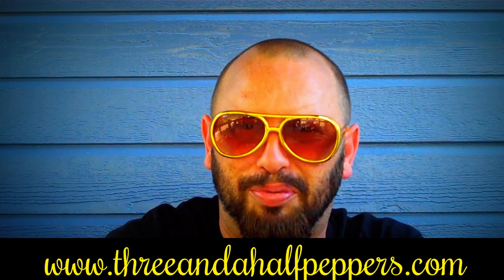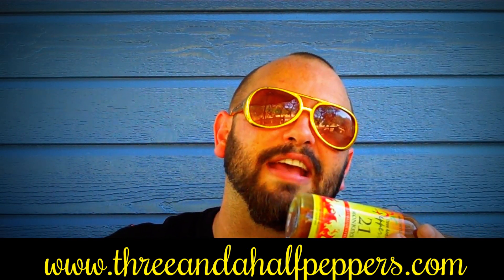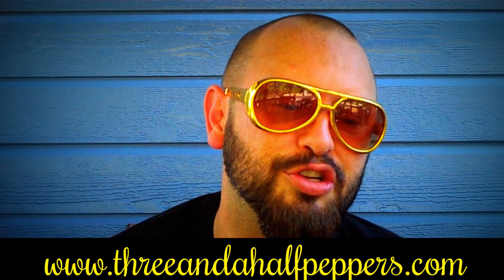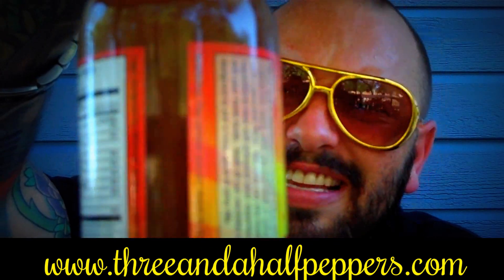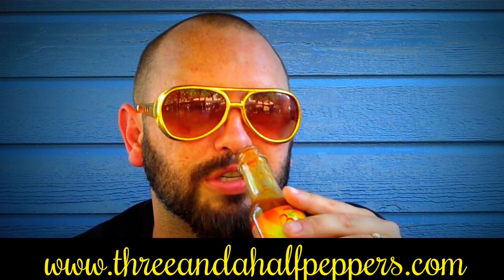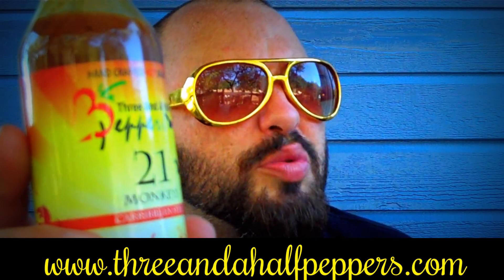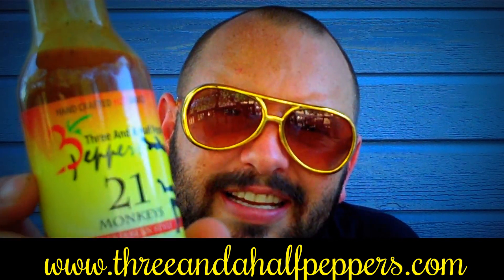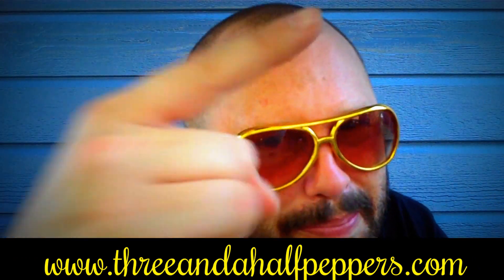Bishop Brad Taster : 21 MONKEYS Hot Sauce By Three And A Half Peppers